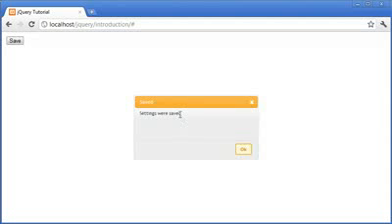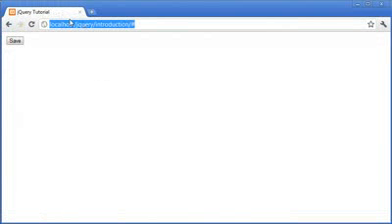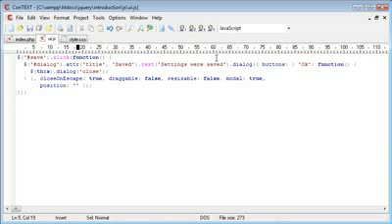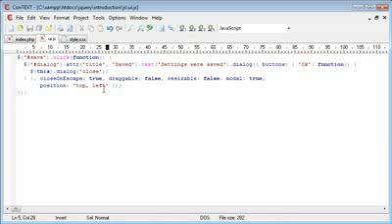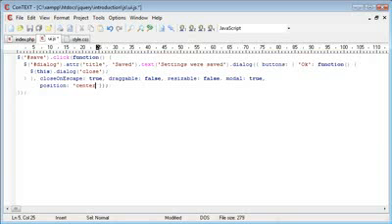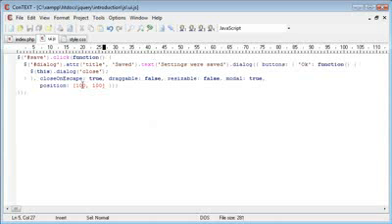jQuery Tutorial - 158 - Dialog